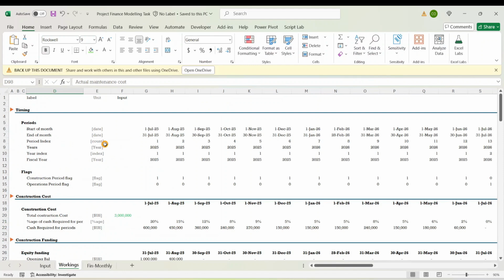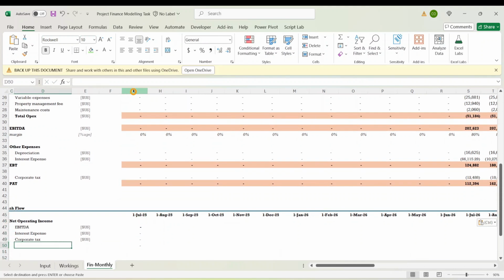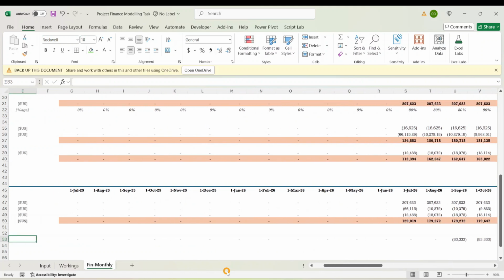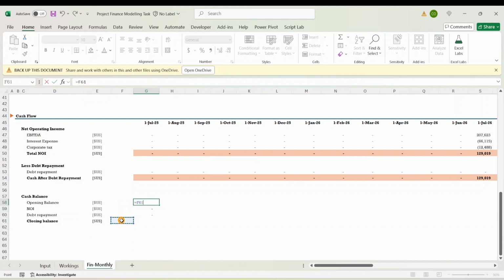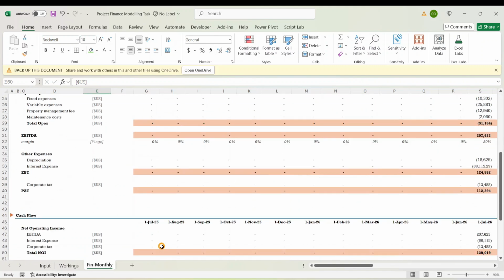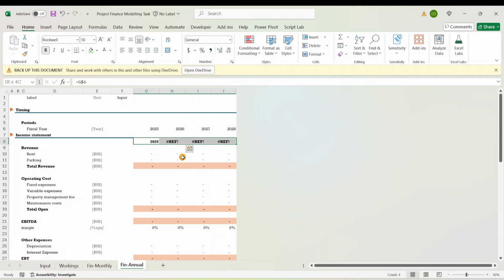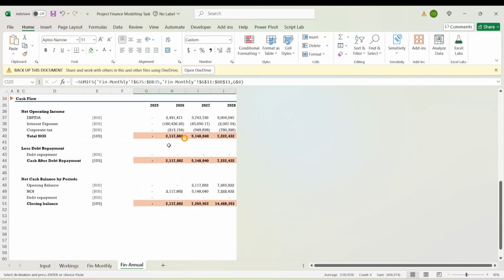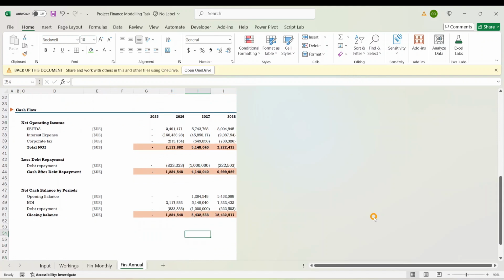Project Financial Modelling Part 8 - Cash flow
In the video, I model the cash flow and the annualized statements  for a project finance case. You also watch how to build a project finance model for a commercial building with 12 months construction period and 3 years operations period throughout the series.

It is a build to lease model. In this series, you learn about modelling timelines and flags. Also, you learn about looking up values from an input sheet. Additionally, you learn about modelling annual escalations.

📊 I publish tutorials on Excel, financial modeling, and data analysis on this channel.
🤝 I also work with businesses remotely — from financial models, budgets, spreadsheet templates to data analysis and dashboards.